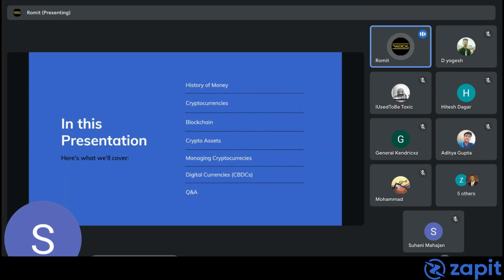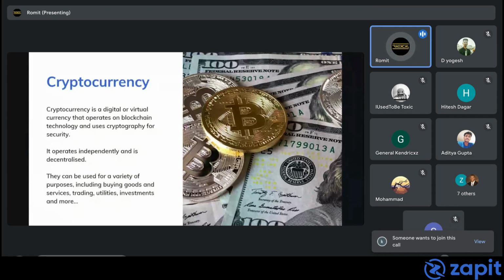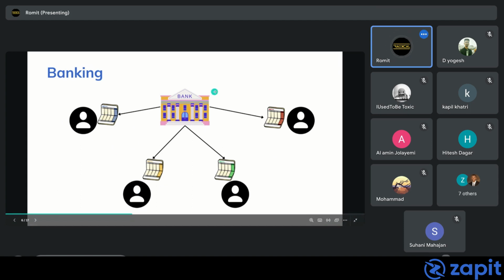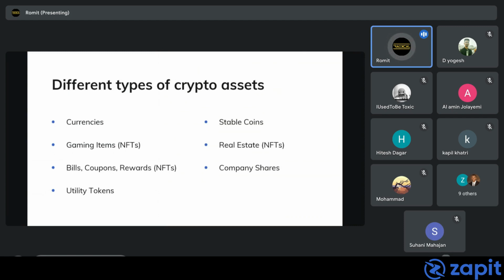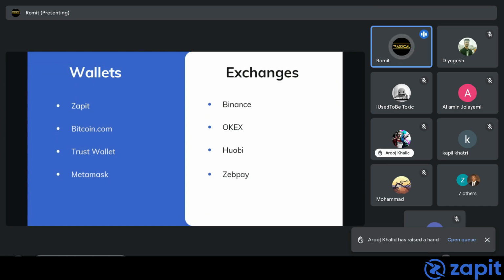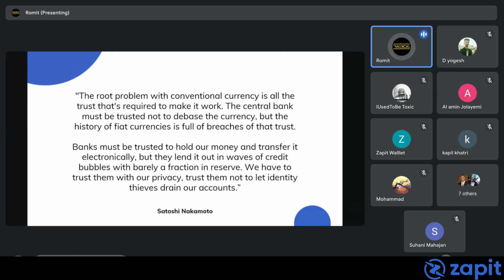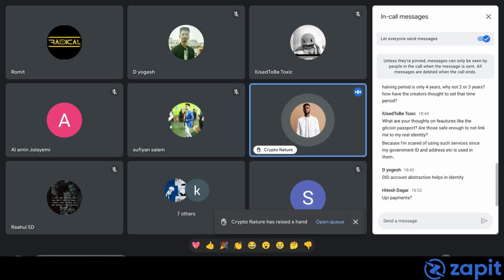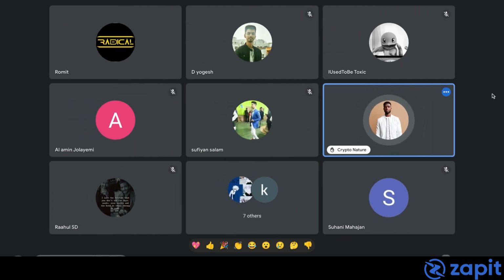Introduction to Blockchain & Cryptocurrencies 101. Recorded Webinar.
This video is a recording of the Webinar conducted for the Zapit Student Community
The lecture was an introduction to blockchain and cryptocurrencies

Speakers:
Romit Goswami : @RadicalRomit

0:00 Introduction
2:52 Brief Overview of the Webinar
4:14 A Brief History of Money
8:58 What are Cryptocurrencies?
11:32 What is a Blockchain?
19:20 What is Bitcoin?
25:30 Different Types of Crypto Assets
28:00 How to get started with Crypto?
31:08 Crypto Wallets & Exchanges
32:02 What are CBDCs? And the Risks!
35:15 Difference between Crypto & CBDCs
37:00 Quote by Satoshi Nakamoto
38:58 Start of QnA session